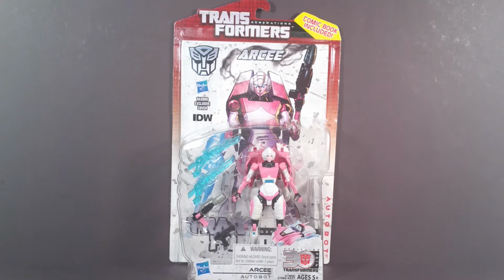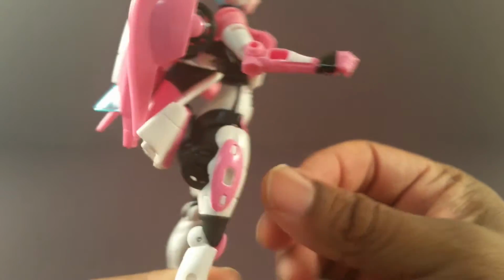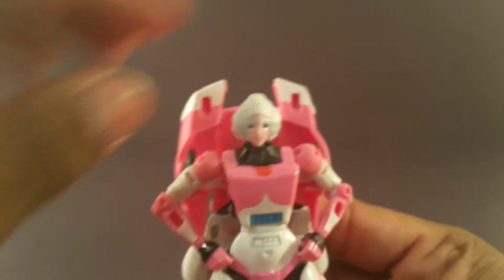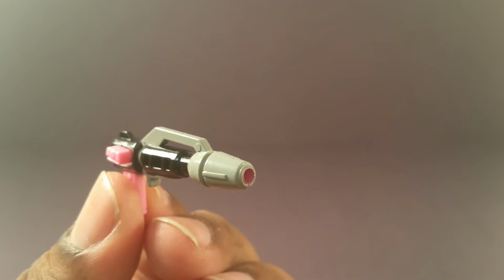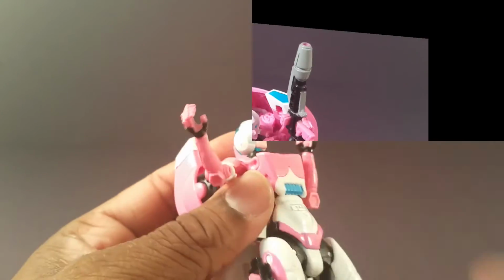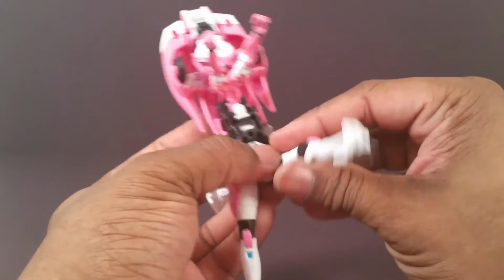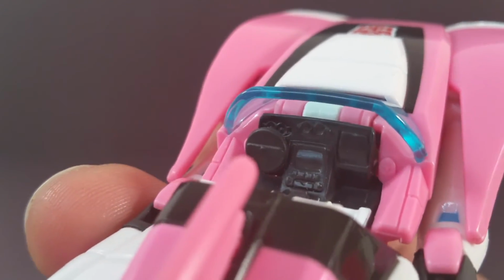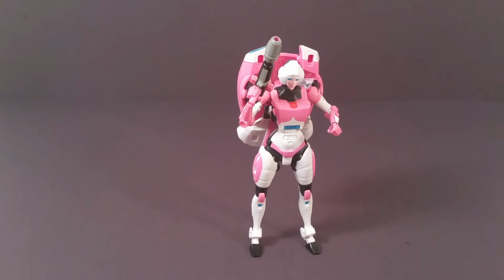Transformers Generations Arcee Thrilling 30 CHILL REVIEW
Finally after almost 30 years we get an Arcee figure based on the G1 cartoon from Hasbro and its not $70.00 plus.